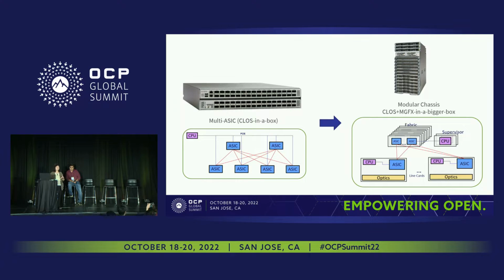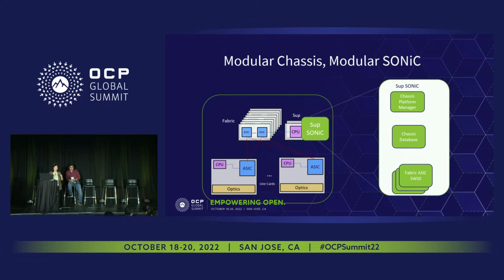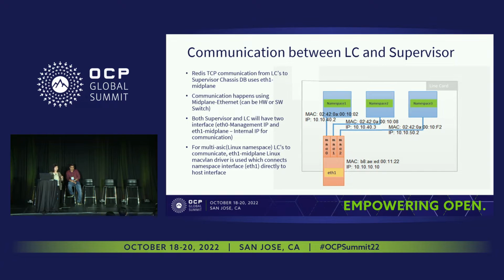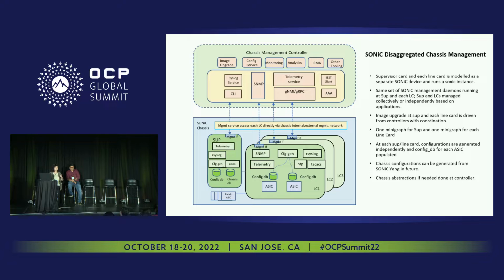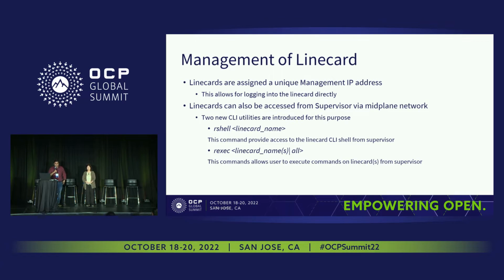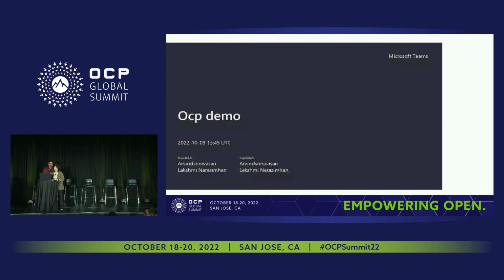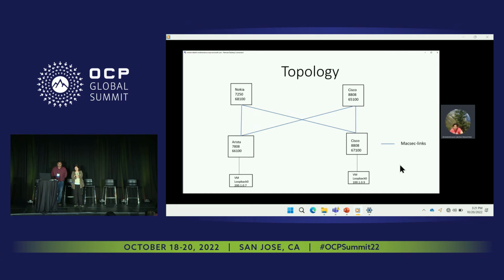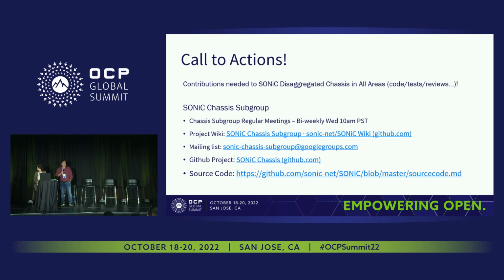SONiC Disaggregated Chassis Update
Rita Hui (Microsoft) | Arvindsrinivasan Lakshmi (Microsoft)